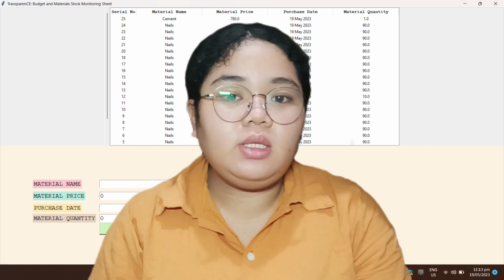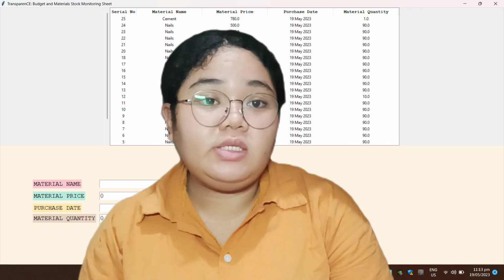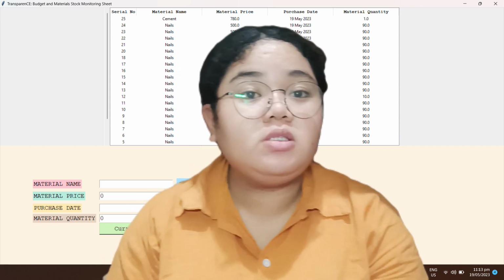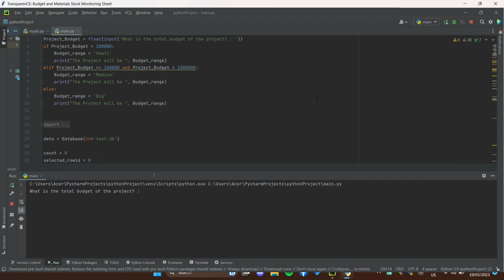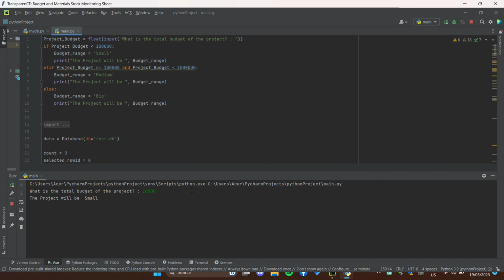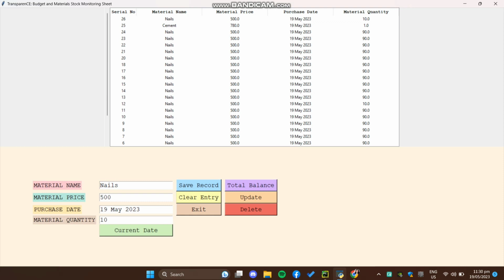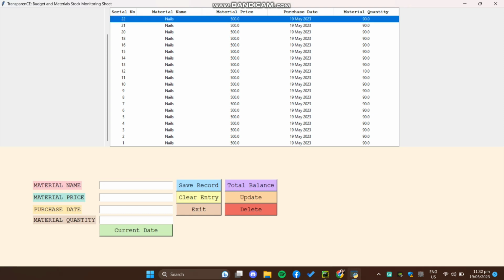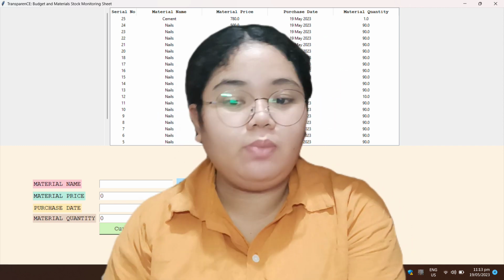CE1206, ULARTE, TransparenCE Budget and Material Stock Monitoring Sheet